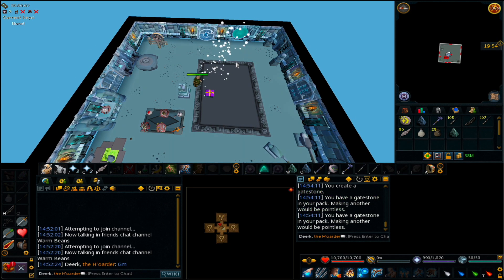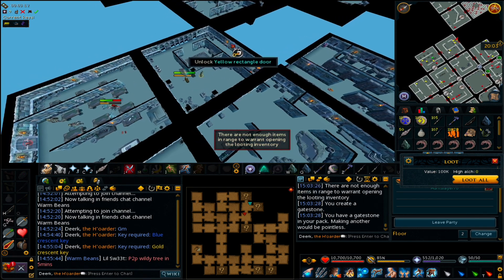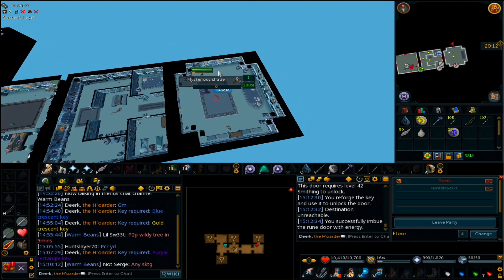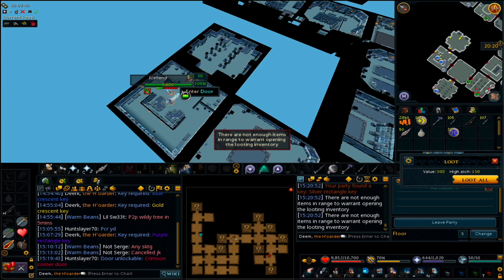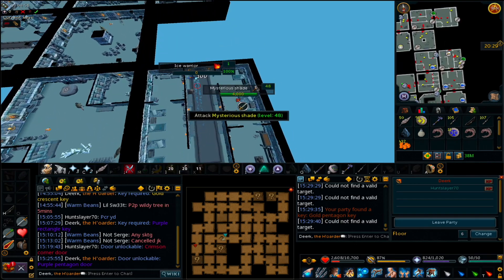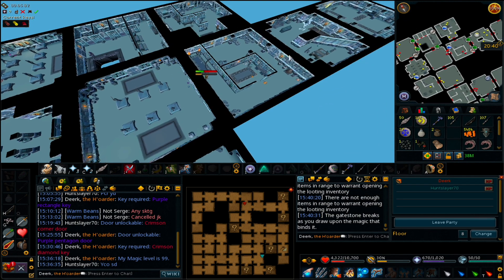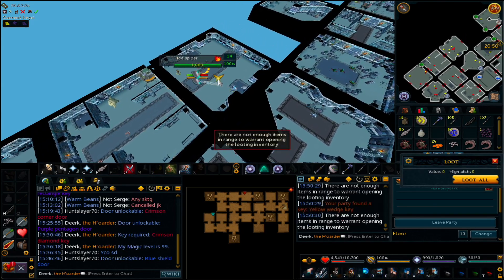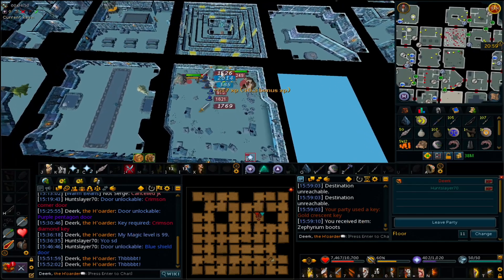F1-11 2:2 13% Large in 1:05:03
#1 at time of upload
5:52 winterface average

this took a while, s1 when